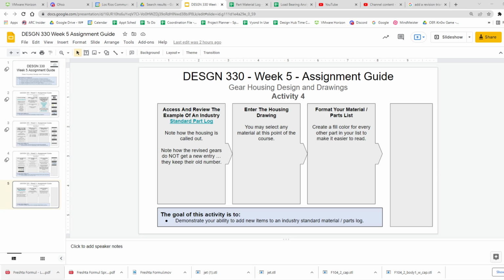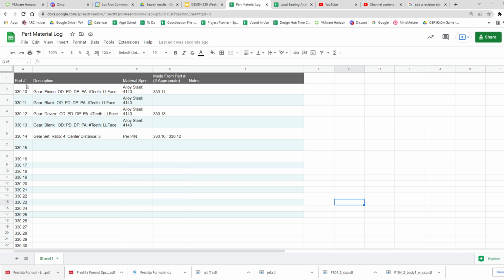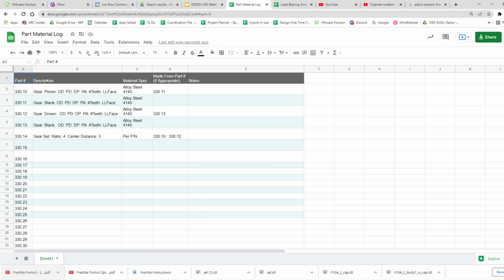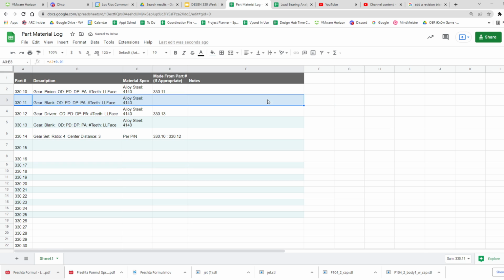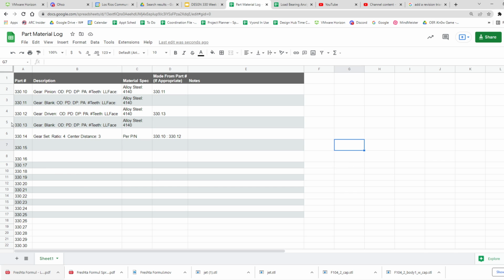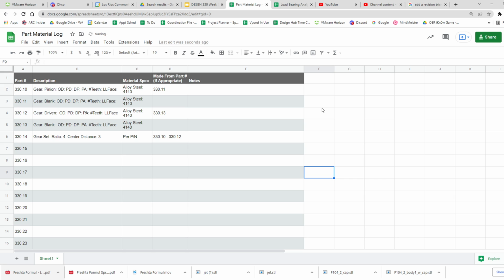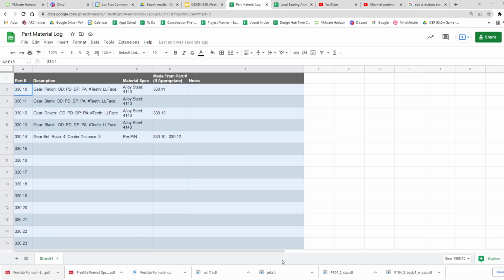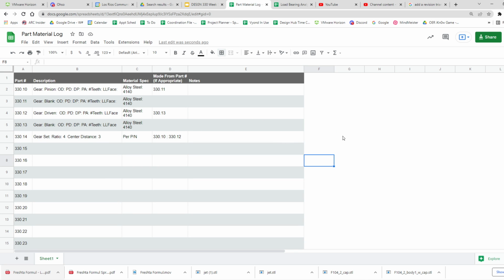4 2 330 Activity Guide Format Part Number Log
4 2 330 Activity Guide   Format Part Number Log